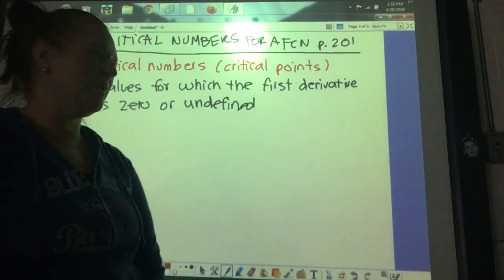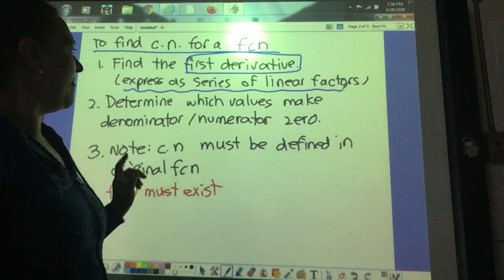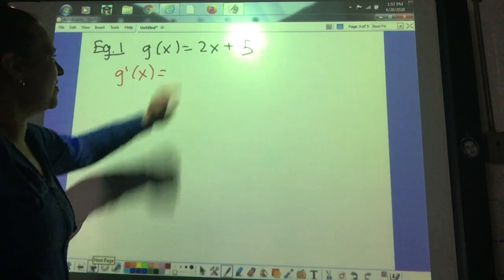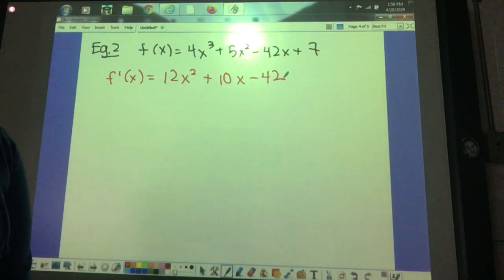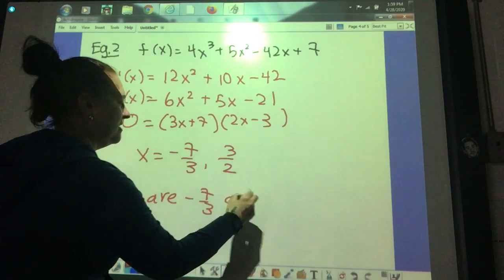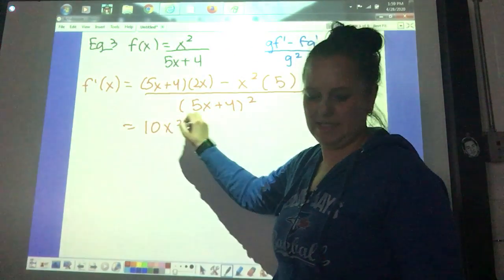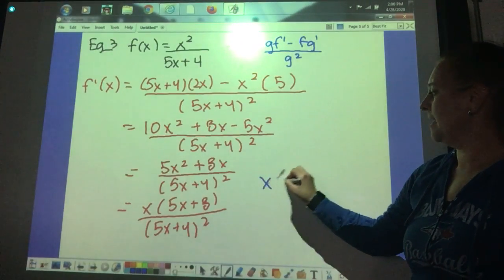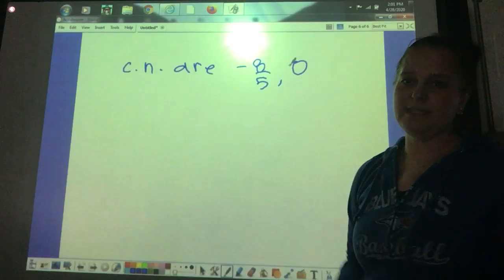May 1 Critical Numbers